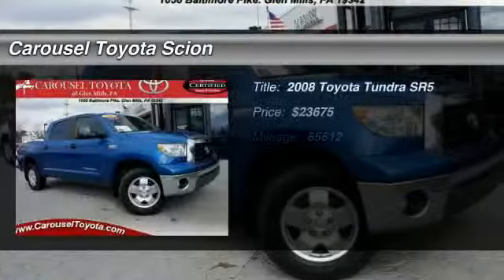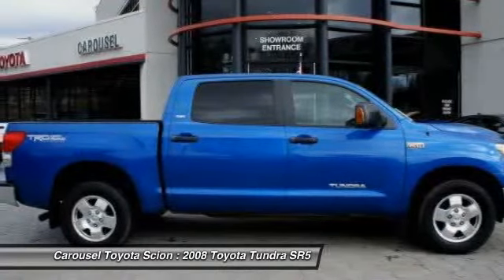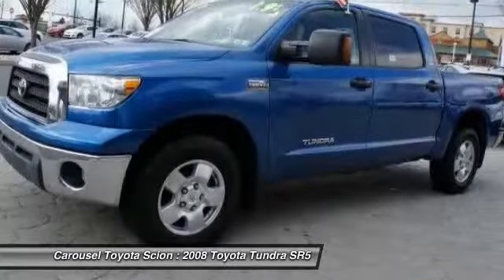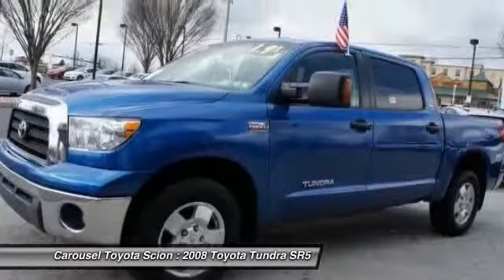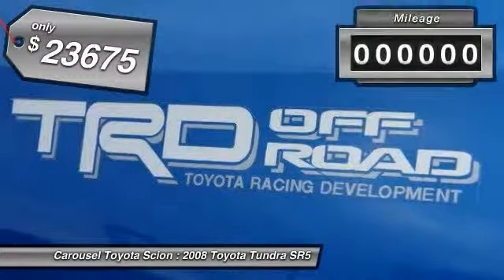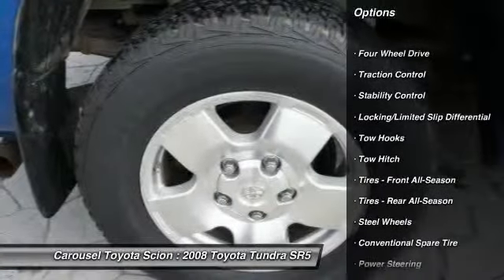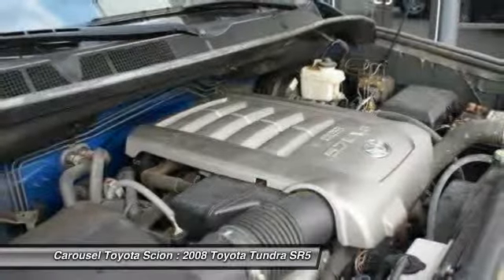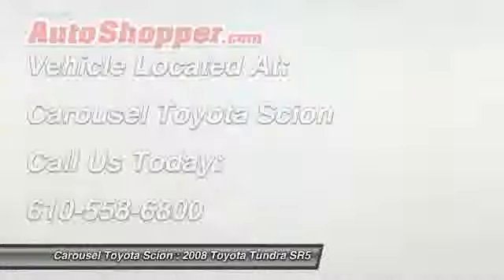2008 Toyota Tundra SR5 Glen Mills PA 19342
2008 Toyota Tundra SR5